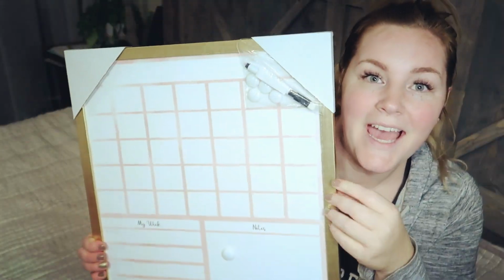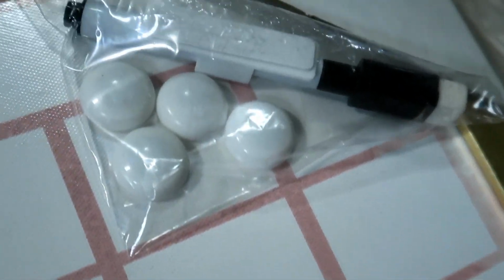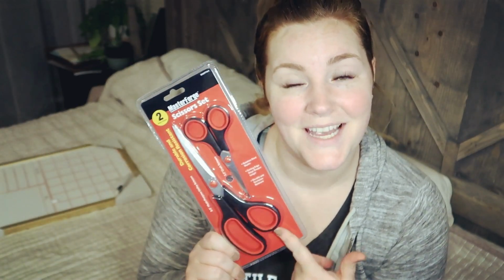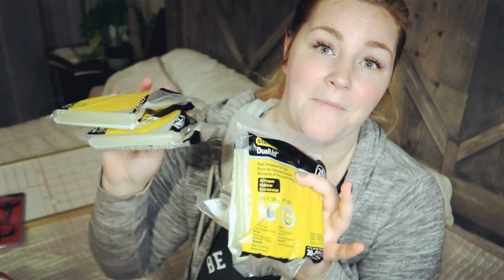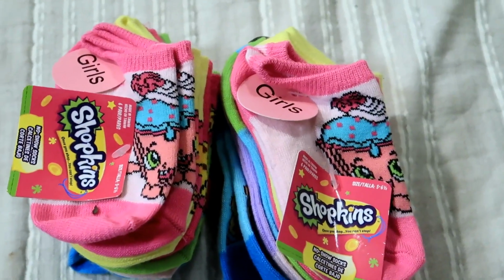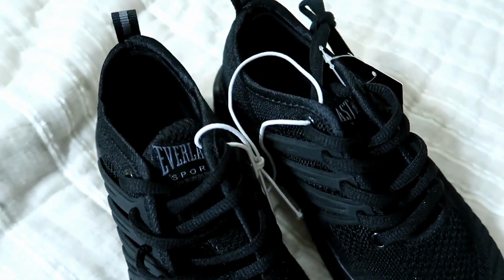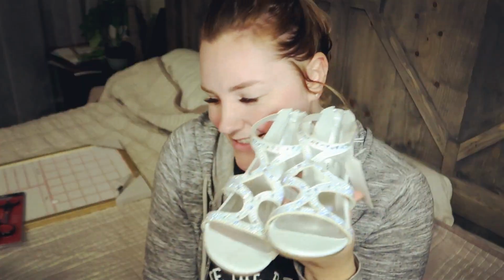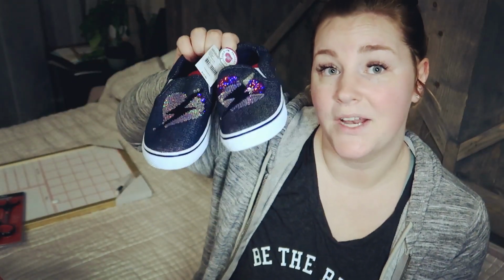KMART GOING OUT OF BUSINESS! SHOP WITH ME AND HAUL!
Heyyyyyyy guys! Kmart is going out of business and I wanted to show you everything they still had!